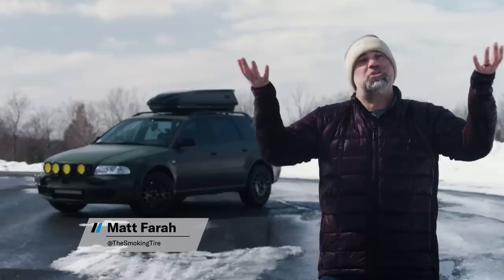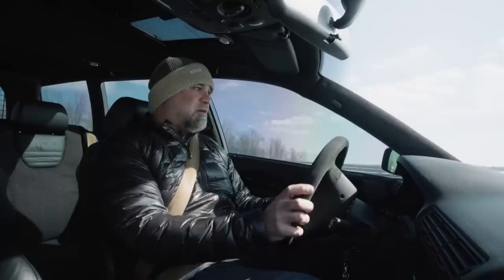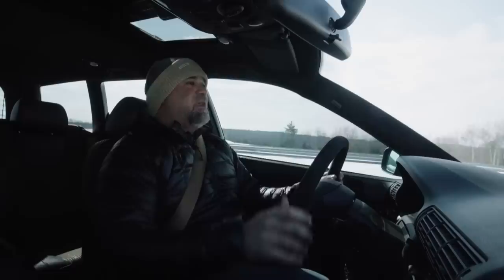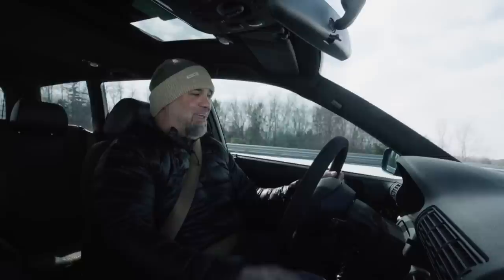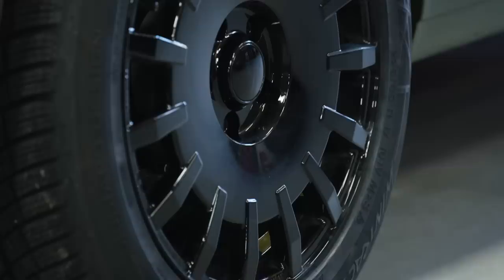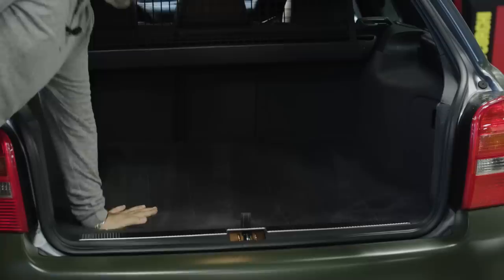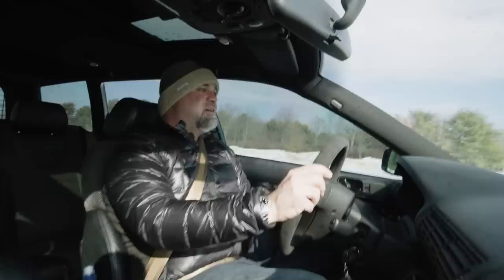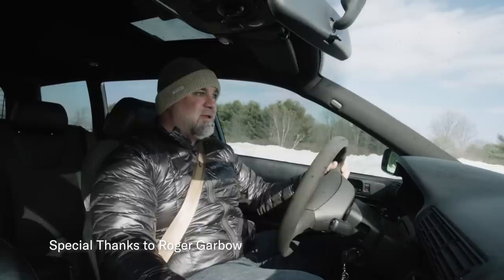Why a Safari Audi RS 4 is the ideal daily driver | MODIFIED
In this week’s episode of MODIFIED, Matt Farah gets behind the wheel of a JDM B5 Audi RS 4 that’s received a Safari conversion courtesy of custom shop AI Design. Matt learns more about what went into this build (like a dog bed!) and, after getting some mud on the tires, concludes that a customized rally wagon can also legitimately double as a practical daily driver.

Episode chapters:
00:00 Introduction
00:16 The genesis of safari culture/rally cars
01:00 Hello, B5 RS 4 by AI Design
02:11 B5 Audi RS 4 overview
03:10 When you safari a car…
04:25 Driving impressions
05:53 Welcome to AI Design
06:27 Vehicle walkaround
09:13 Matt wants to be a Doberman
10:19 Mud on the tires
11:06 Is a lux rally car better than a fast crossover?
11:57 It used to be green…
12:30 Final thoughts
12:48 Credits